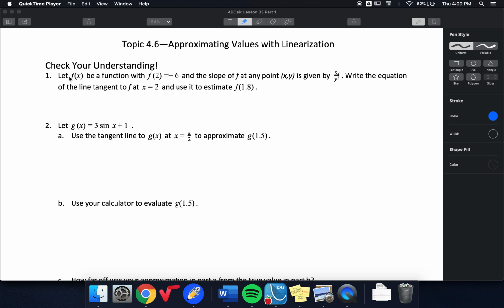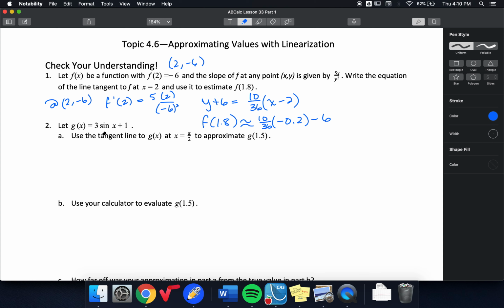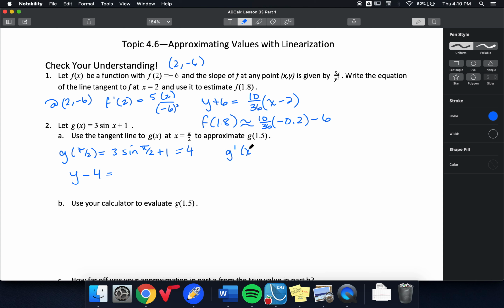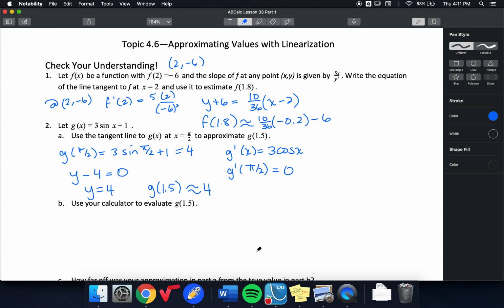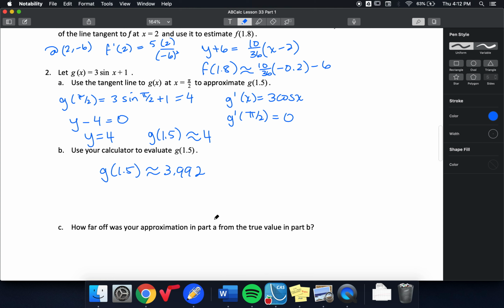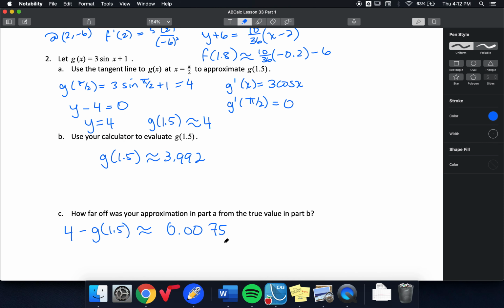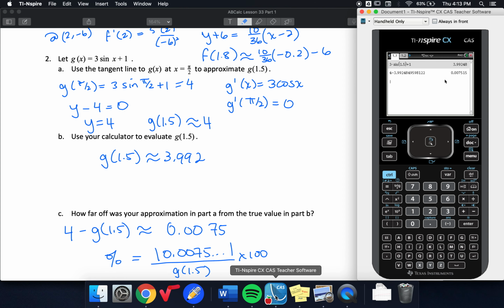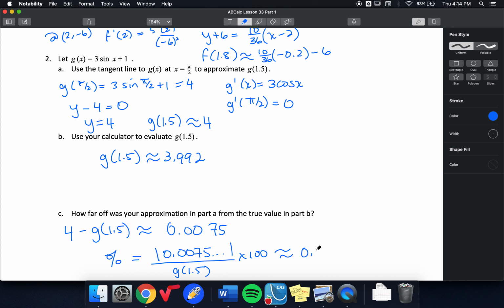Lesson33 Linearization CYUs 1 and 2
Check your understanding of linearization.